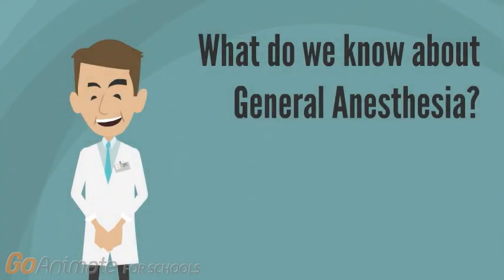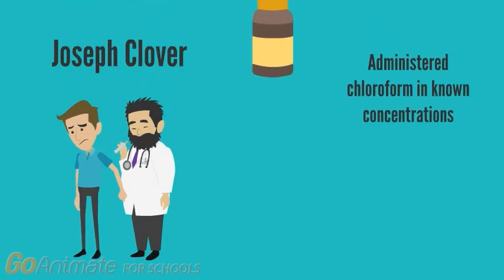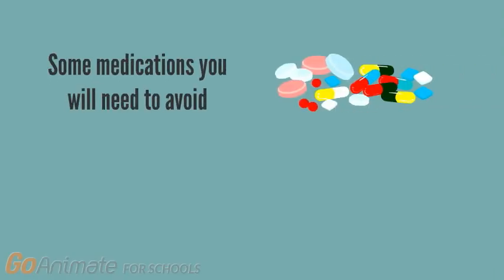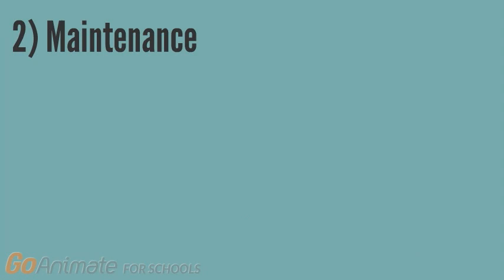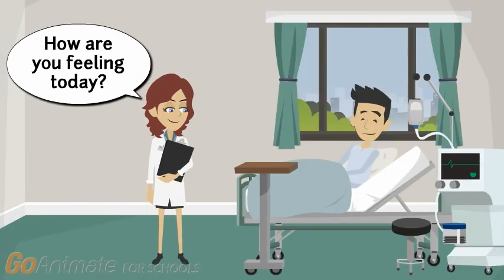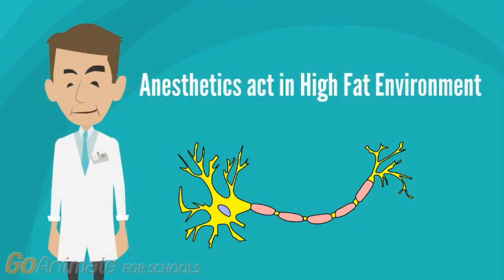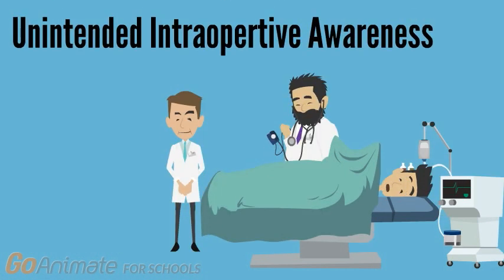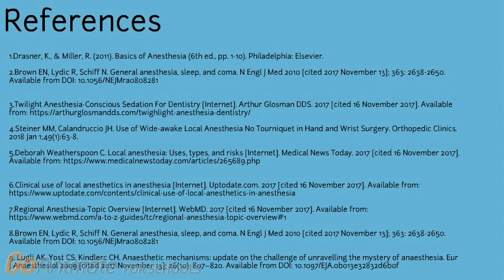What Do We Know about General Anesthesia?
General anesthesia is one of the biggest medical breakthroughs of all time. It opened the door to countless life-saving procedures that would previously not been possible. What really makes this topic so interesting, however, is that we have no idea how it works. This raises questions about the interplay between the conscious and unconscious mind, and how anesthesia is able to inhibit their communication. This video presents the history of anesthesia and the different types of anesthesia. It then focuses on general anesthesia and some of its unknowns as well as the general accepted theory behind the ability of anesthesia to induce unconsciousness. Some of the risks of anesthesia will also be mentioned.

This video was made by McMaster Demystifying Medicine students Andy Fensham, Angela Gupta, Navi (Harmandeep) Dhaliwal and Viktoriya Dyubanova.

References:
1.Drasner, K., & Miller, R. (2011). Basics of Anesthesia (6th ed., pp. 1-10). Philadelphia: Elsevier.
2.Brown EN, Lydic R, Schiff N. General anesthesia, sleep, and coma. N Engl J Med 2010 [cited 2017 November 13]; 363: 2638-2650. Available from DOI: 10.1056/NEJMra0808281
3.Twilight Anesthesia-Conscious Seda8on For Den8stry [Internet]. Arthur Glosman DDS. 2017 [cited 16 November 2017].
4.Steiner MM, Calandruccio JH. Use of Wide-awake Local Anesthesia No Tourniquet in Hand and Wrist Surgery. Orthopedic Clinics. 2018 Jan 1;49(1):63-8.
5.Deborah Weatherspoon C. Local anesthesia: Uses, types, and risks [Internet]. Medical News Today. 2017 [cited 16 November 2017].
6.Clinical use of local anesthetics in anesthesia [Internet]. Uptodate.com. 2017 [cited 16 November 2017].
7.Regional Anesthesia — Topic Overview. WebMD. Retrieved 16 November 2017.
8. Lugli AK, Yost CS, Kindlerc CH. Anaesthetic mechanisms: update on the challenge of unravelling the mystery of anaesthesia. Eur J Anaesthesiol 2009 [cited 2017 November 13]; 26(10): 807–820. Available from DOI: 10.1097/EJA.0b013e32832d6b0f